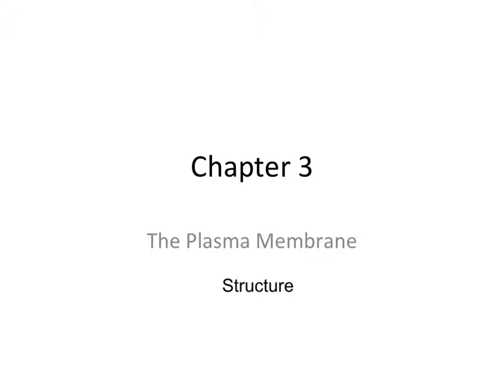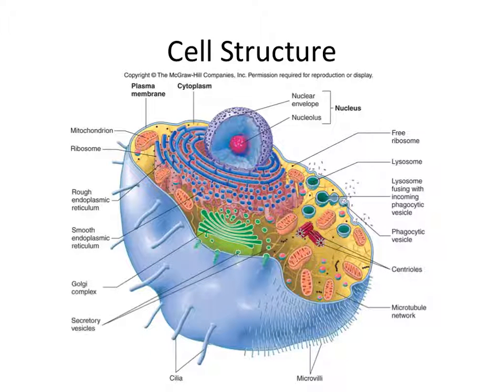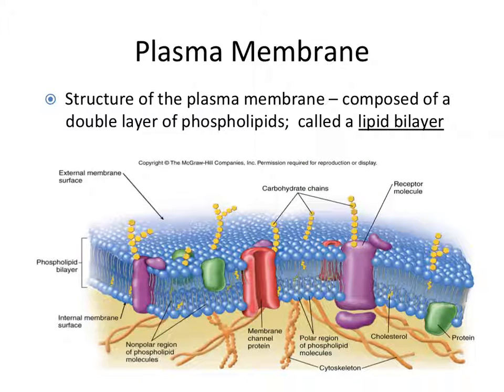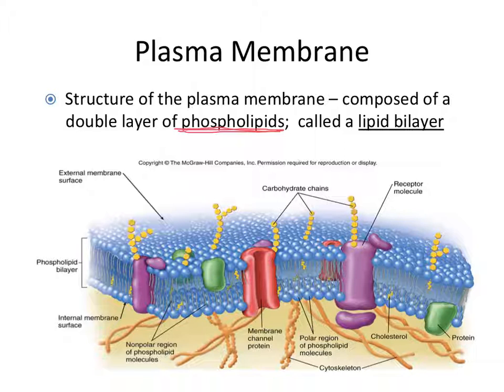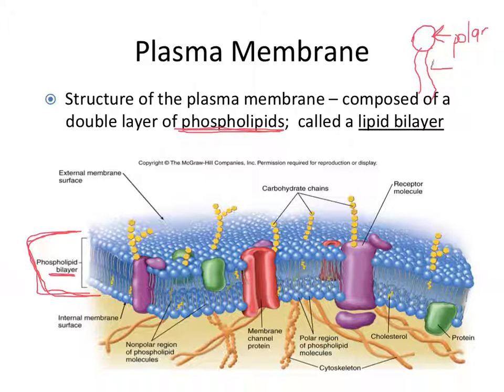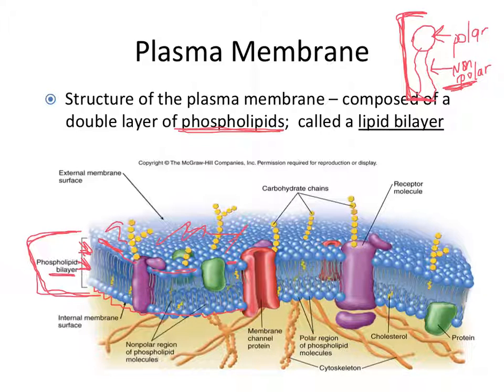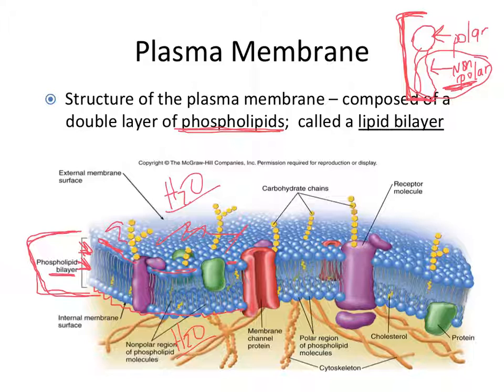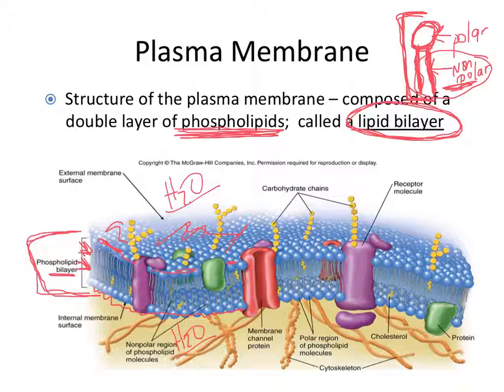Plasma Membrane Part 1